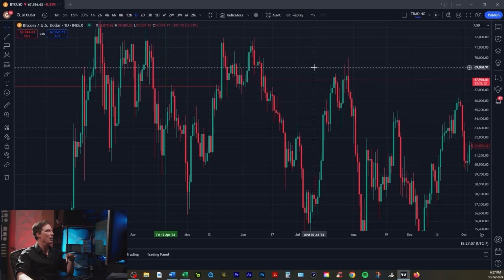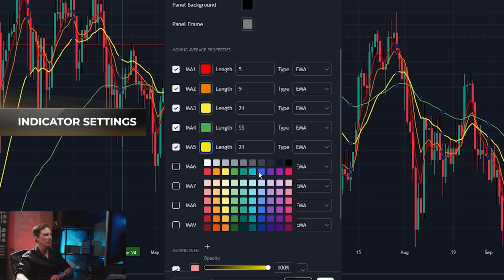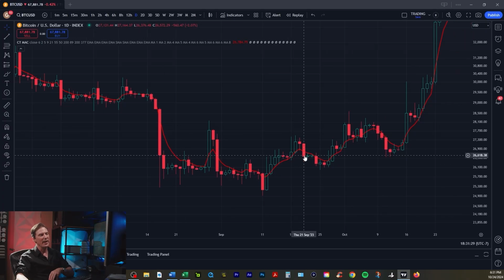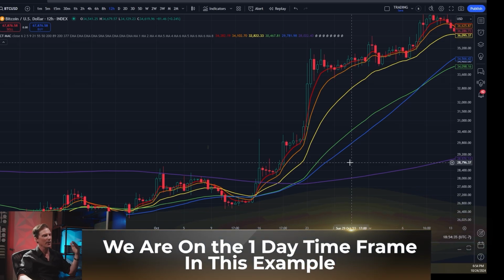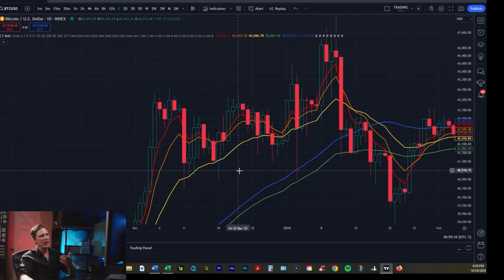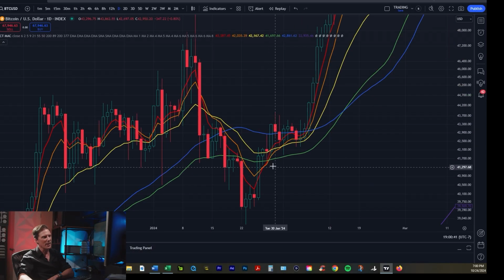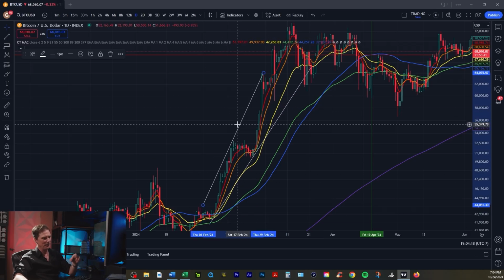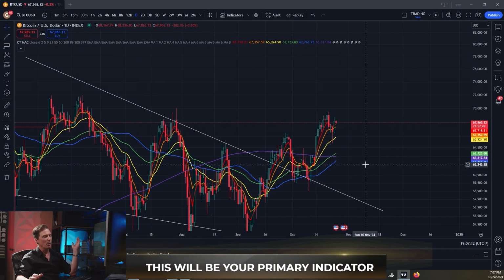Trading View Indicators - Basic & Master | Toolkit Ep.23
In this video, you’ll learn how to use the CT Moving Average Crossover indicator — one of the most powerful and accurate tools in the entire Crypto Investor Toolkit. This indicator helps you clearly identify when to enter, exit, or stay out of the market based on real-time trend momentum. You’ll walk through step-by-step how to find the correct version (“CT Moving Average Crossover” by Caretaker), set it up with optimized EMA and SMA configurations, and understand how to read color-coded signals that reveal the true direction of the market.

You’ll also discover three complete trading strategies: a basic version for beginners, an advanced method for more precision, and the master strategy — the ultimate configuration using six moving averages (5, 9, 21, 55, 50, 200) in a rainbow formation that visually tracks trend health and momentum. You’ll learn how to spot a “trend in motion” when all colors align (bullish), and how to detect an “inverted trend” signaling bearish reversal. The tutorial breaks down how the 5 EMA crossing below the 9 EMA often signals early trend weakness, while the 200 EMA acts as your macro-level guide separating bullish and bearish zones. You’ll see how to interpret sideways chop vs trending markets, confirm signals across timeframes, and use this as your primary indicator before layering in others like RSI or MACD.

0:00 What the CT Moving Average Crossover is
0:30 How to install and configure the indicator properly
1:00 Setting up EMA and SMA parameters (5, 9, 21, 55, 50, 200)
2:00 The basic 5 EMA strategy for quick entry and exit signals
3:00 Understanding the “rainbow pattern” and trend confirmation
4:00 The master strategy explained (trend in motion vs inversion)
6:00 How to use the 200 EMA for macro confirmation
7:00 Spotting false signals in sideways markets
8:00 Using multi-timeframe confirmation for stronger entries
9:00 Why this is the only indicator you truly need to master

This lesson is part of the Crypto Investor Toolkit, your roadmap to mastering market structure, trend analysis, and trading psychology. Get the advanced module at cryptoinvestortoolkit.com — including the full altcoin sector list, 100+ profit targets, and the most detailed Bitcoin price prediction system designed to evolve every cycle.